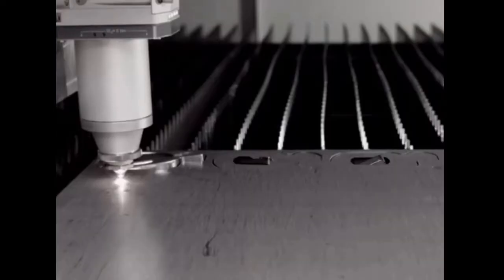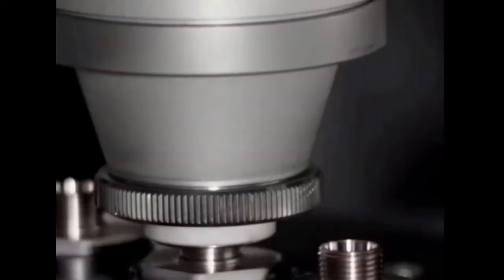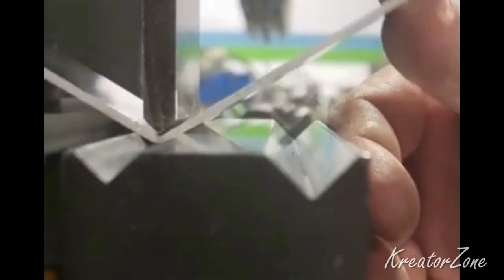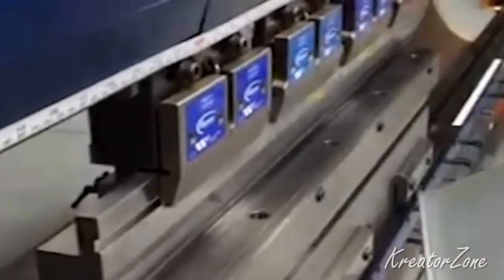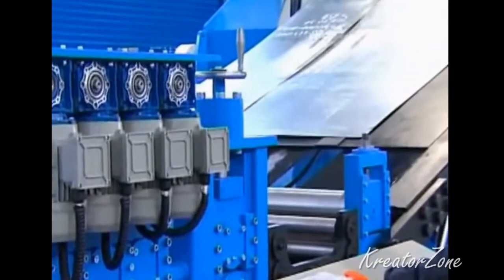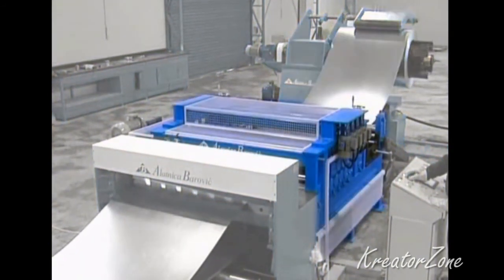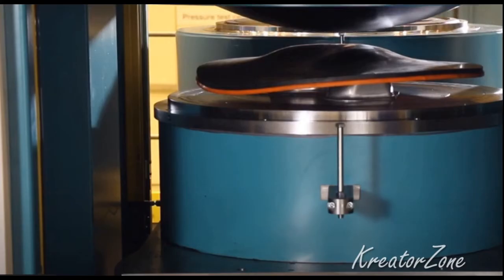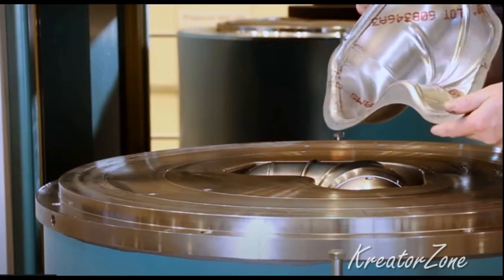Top 5 Sheet Metal Working Processes in Industries | Common Sheet Metal Manufacturing Process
Welcome to Kreatorzone! On this sheet metal design series you will find the Top Five Sheet metal manufacturing processes.